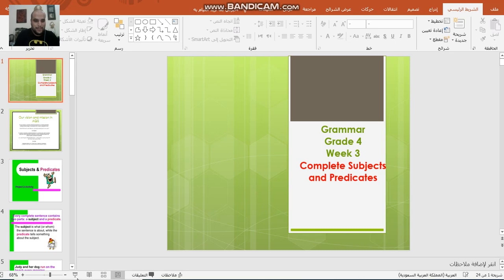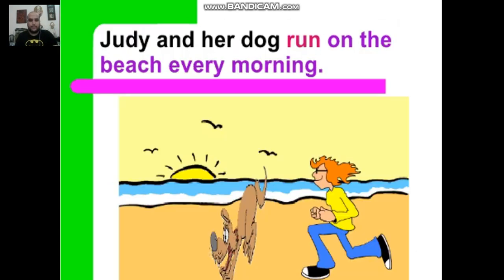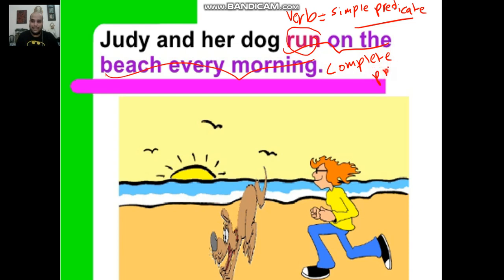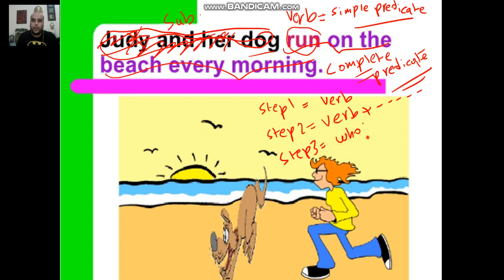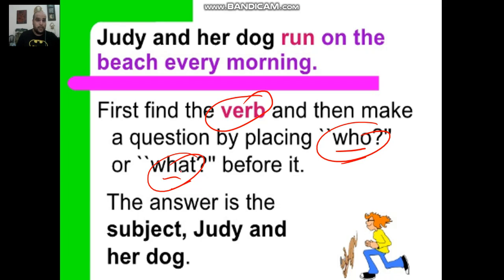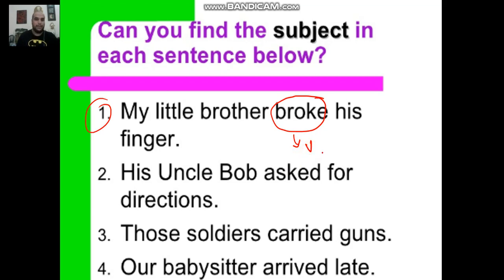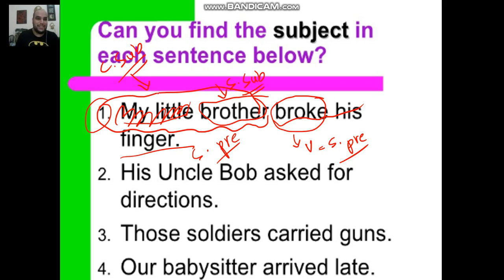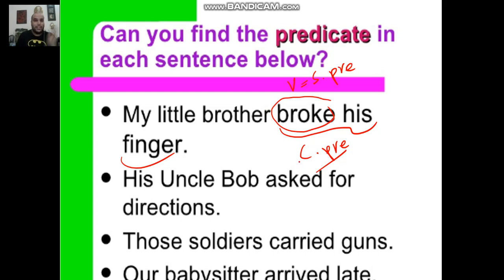grade 4 grammar